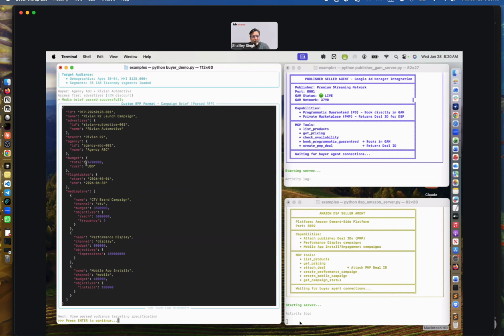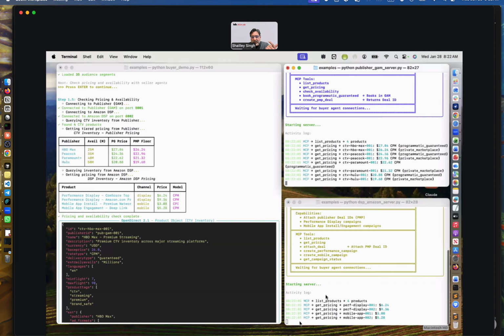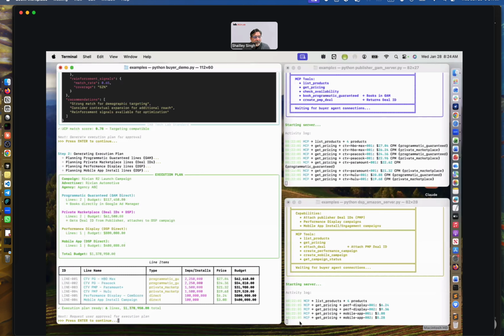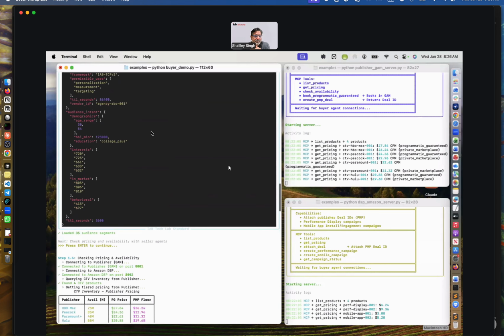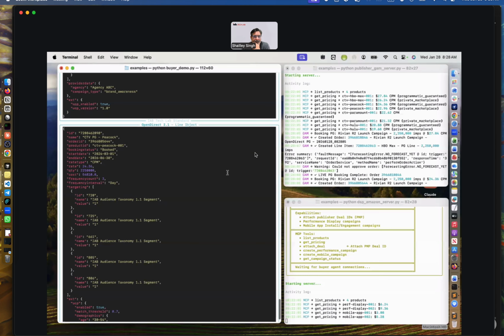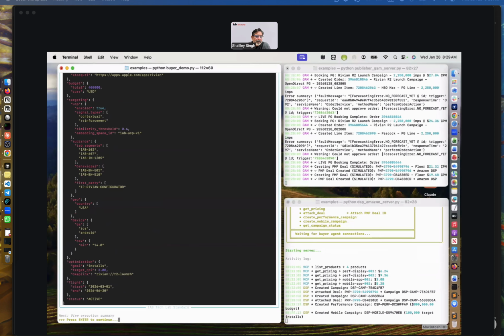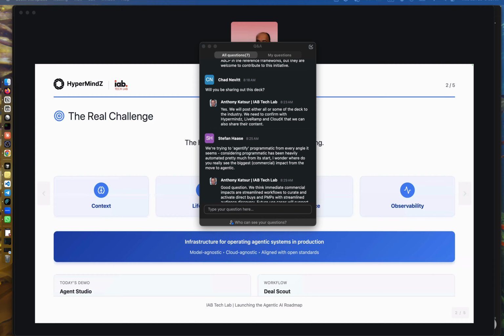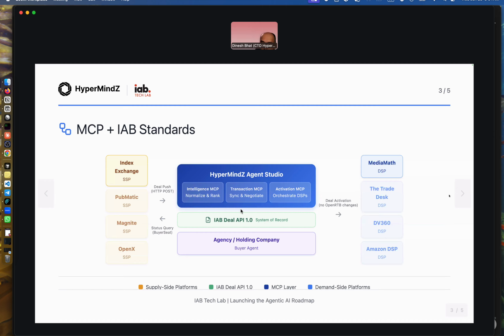IAB Shailley demo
Demo at the Tech Lab Agentic AI Roadmap from IAB Labs.
I will add what his demo means to us as far as I understand...! xD